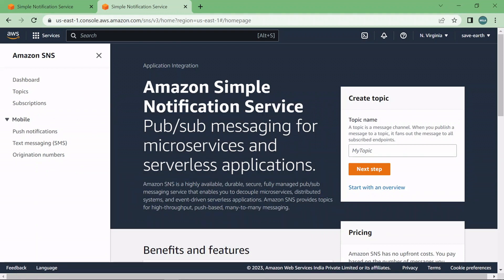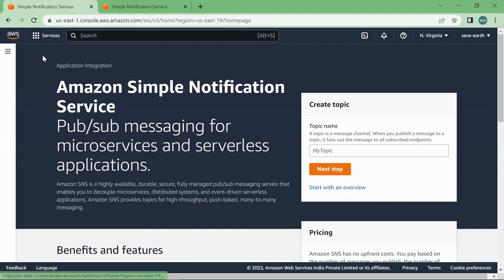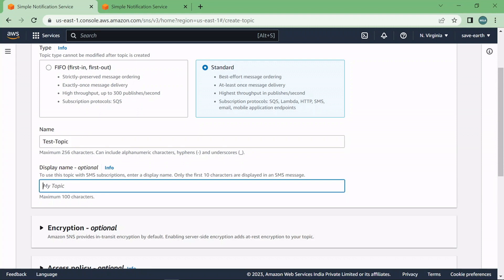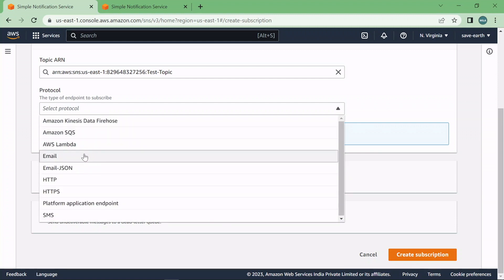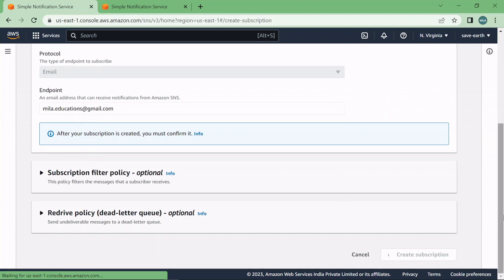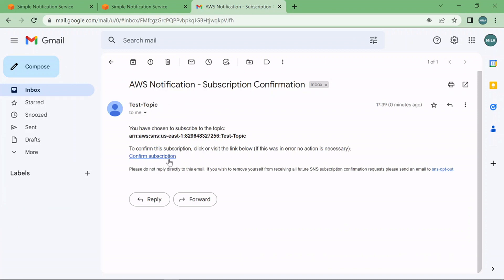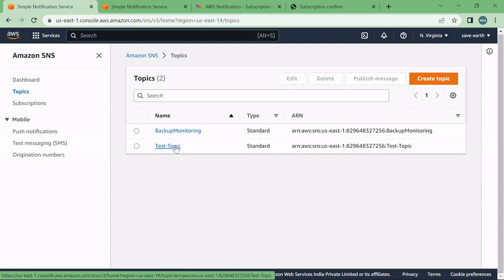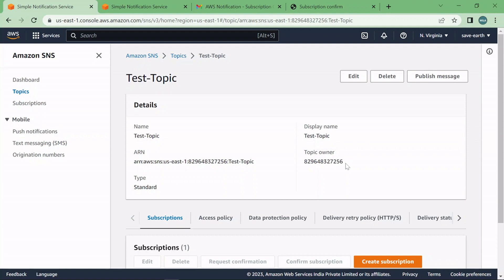How to create SNS Topic in AWS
In this video, you will learn how to create AWS SNS topic along with AWS subscription.